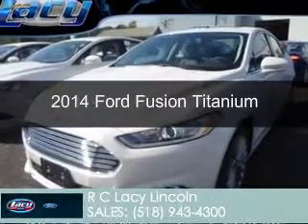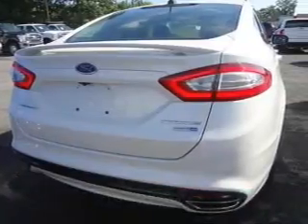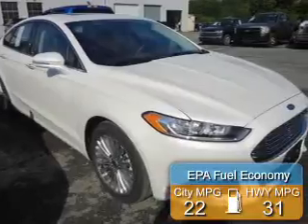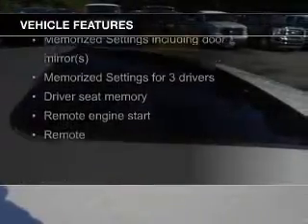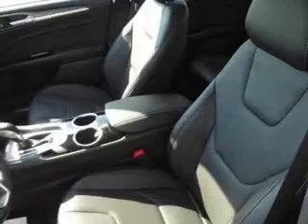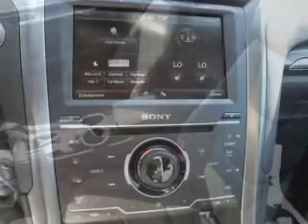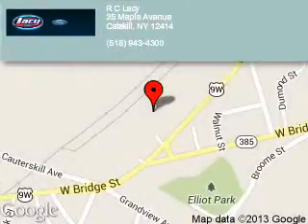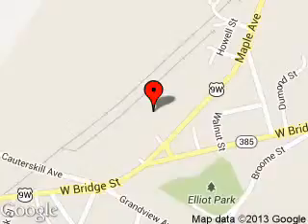2014 Ford Fusion - Catskill NY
Phone:
Year: 2014
Make: Ford
Model: Fusion
Trim: Titanium
Engine: 2.0 liter inline 4 cylinder 16 valve
Transmission: 6-Speed Automatic
Color: White Platinum Tri-Coat Metallic
Mileage: 0
Address:
25 Maple Avenue